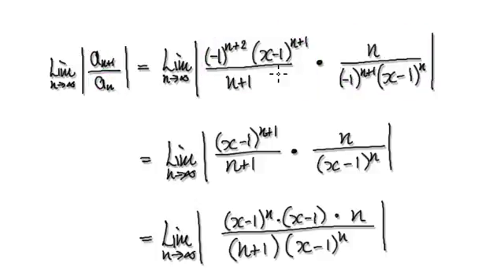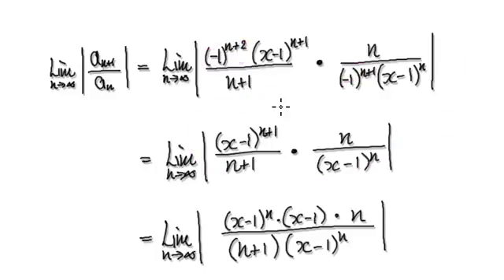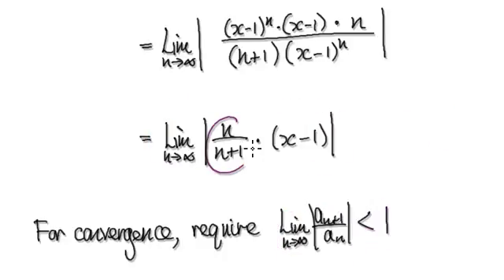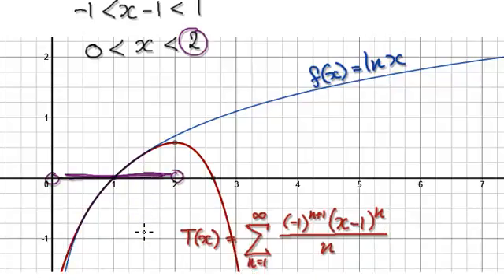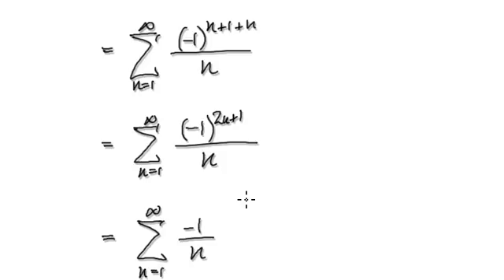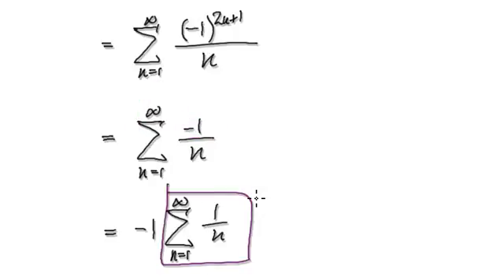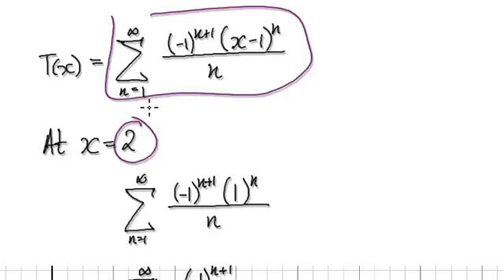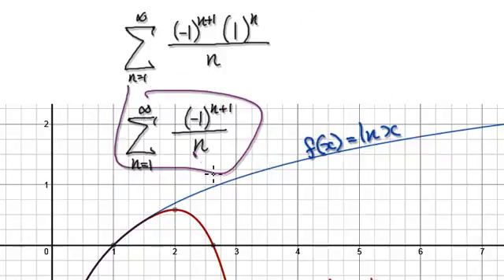Video 2755 - Taylor Series lnx convergence test end points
Taylor Series lnx convergence test end points